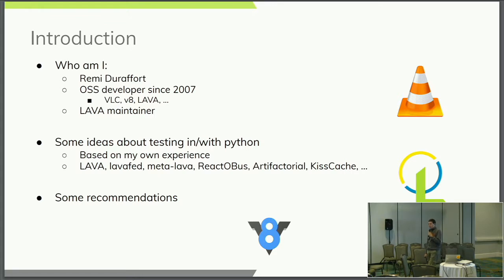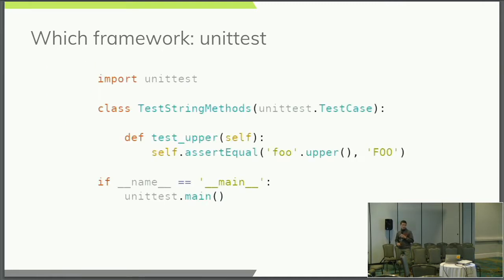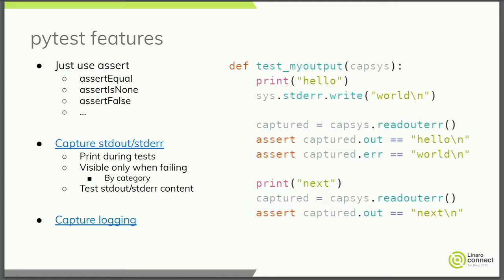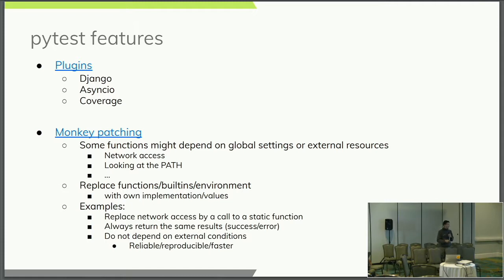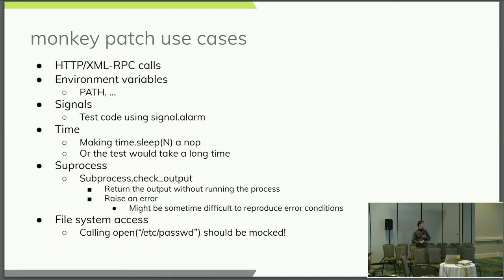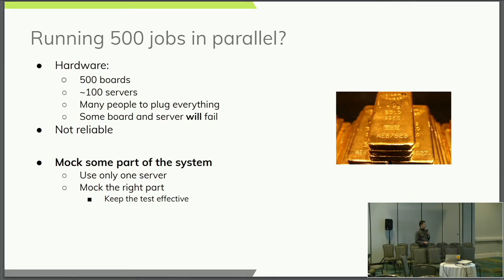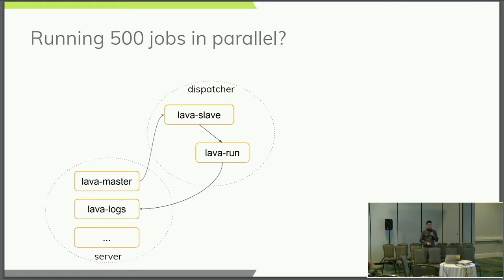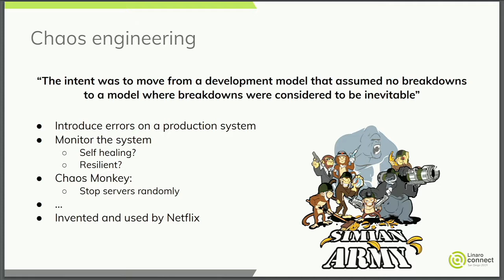SAN19-422 Advanced testing in python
Testing a large python application, like LAVA, can be sometime tricky.

The first part of the talk will focus on classical python testing features like pytest and mocking.
The second part of the talk will concentrate on some specific tools that where developed to test LAVA itself (meta-lava, DummySYS, ...). These tools and the corresponding ideas could also be used to test other systems.